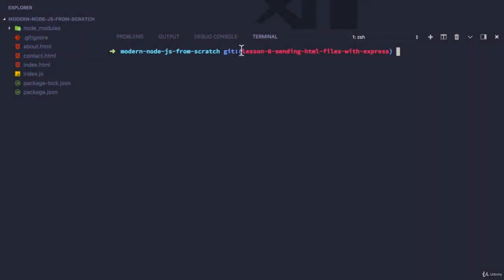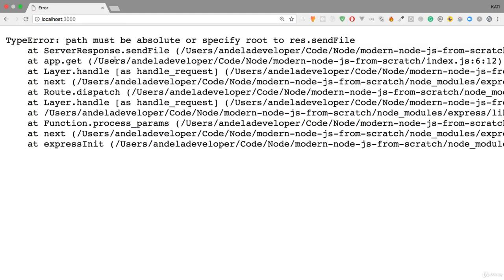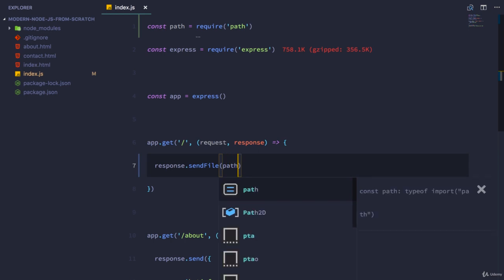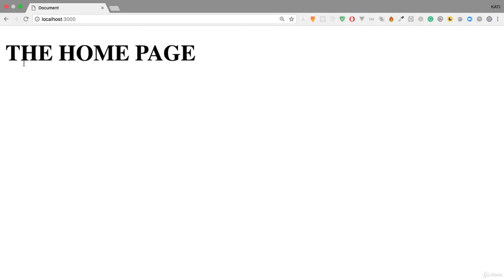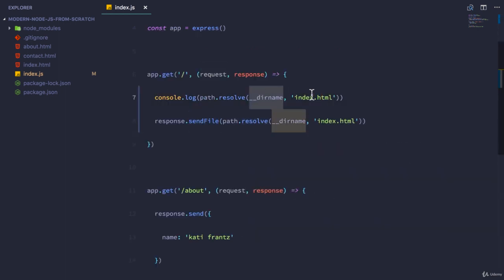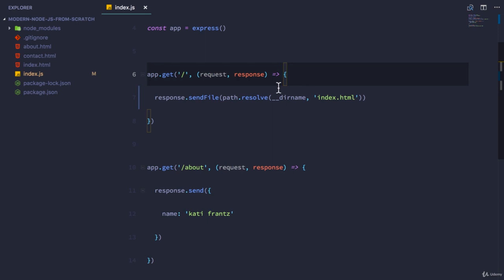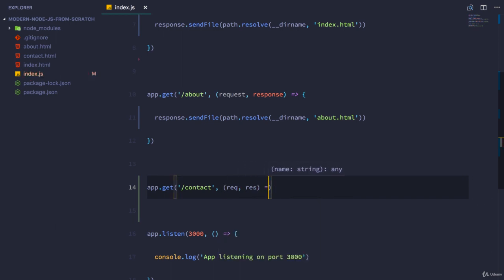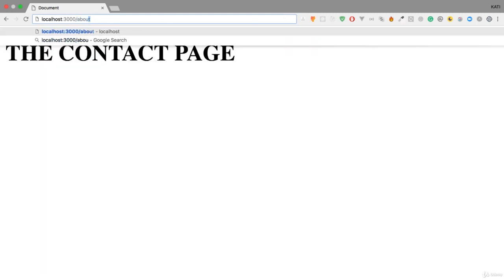Building Nodejs & Mongodb applications from scratch 2018 : Sending HTML files with express